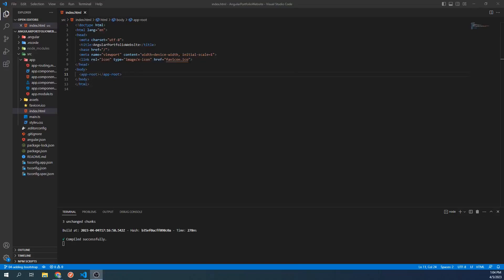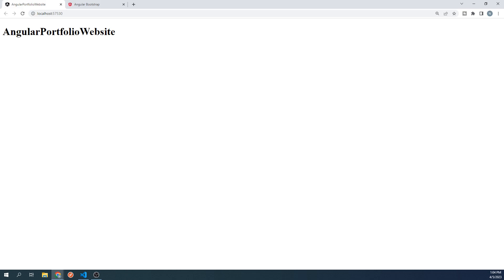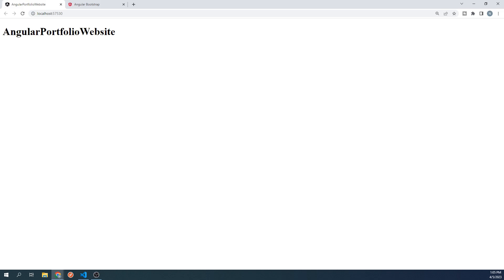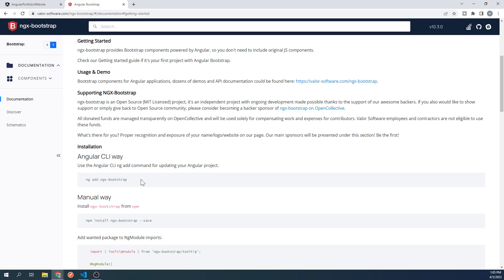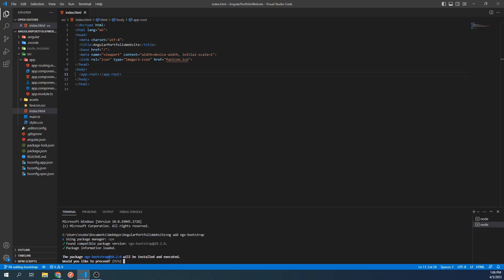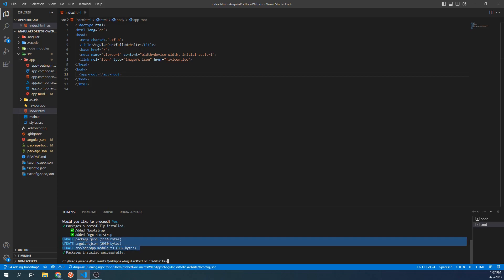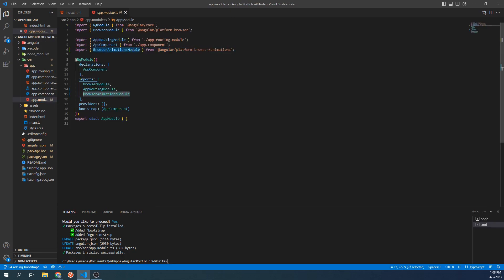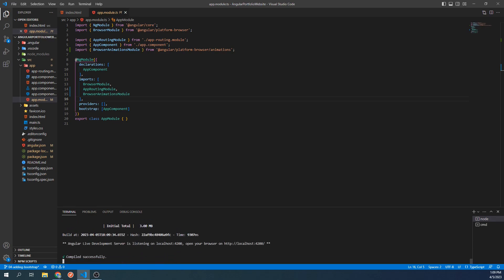Creating an Angular Portfolio Website 04: Adding Bootstrap to our Project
Welcome to the fourth video of the Angular Portfolio Website course. This is part of a series of videos that will show you step by step how to create a modern and responsive portfolio website with Angular.

In this video, we will integrate Bootstrap into our project.